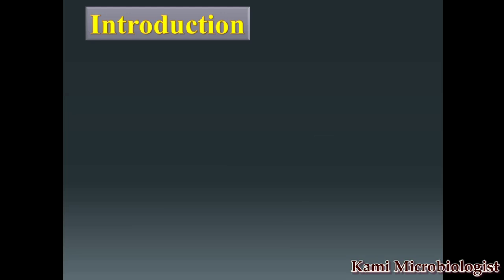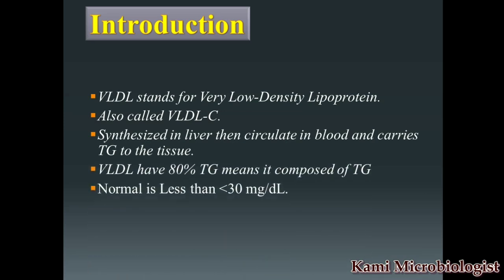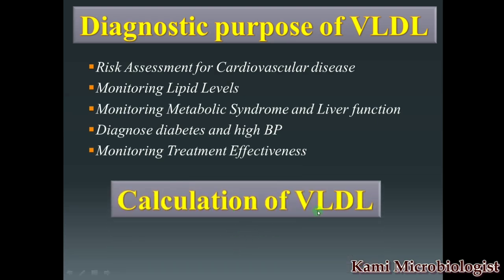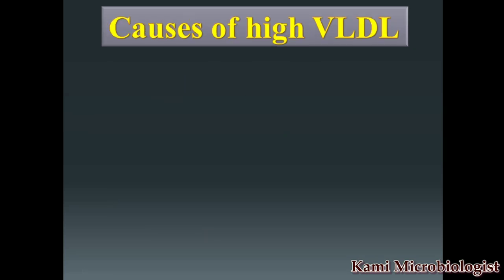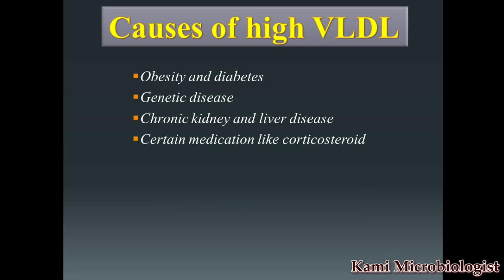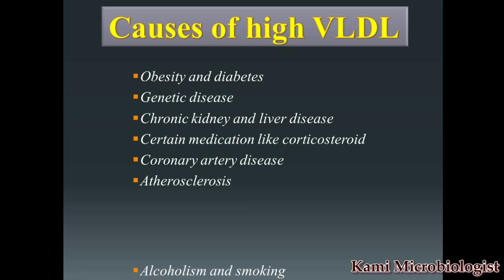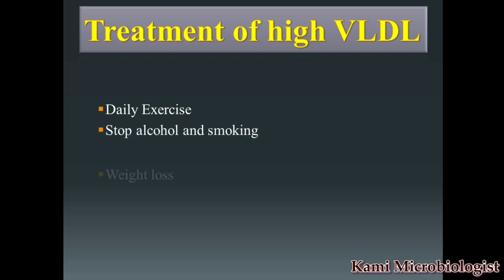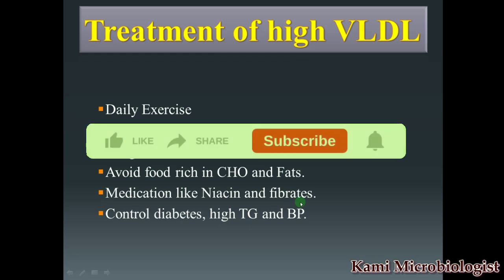Very low Density lipoprotein (VLDL) test: Normal range: purpose: Procedure: treatments: High causes.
in this video lecture we will explain Very low Density lipoprotein (VLDL) test that is related to lipid profile

this is the 5th video lecture regarded to lipid profile.

1. Introduction Blood Very low Density lipoprotein (VLDL) test

2. what is Very low Density lipoprotein (VLDL)

2.  calculation Very low Density lipoprotein (VLDL)

3. Very low Density lipoprotein (VLDL) Test by Micro Lab 300 Machine

4. requirement of Very low Density lipoprotein (VLDL) Test

5. Test Procedure Very low Density lipoprotein (VLDL) Test

6. Main Causes of low and high serum Very low Density lipoprotein (VLDL) Test

8. Normal range of Very low Density lipoprotein (VLDL) Test